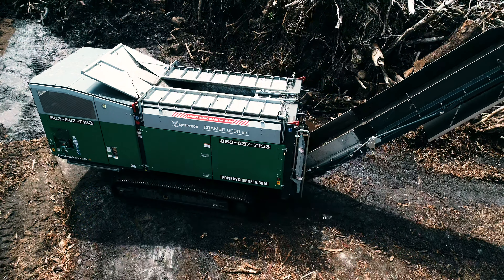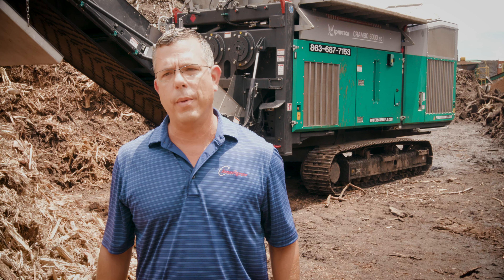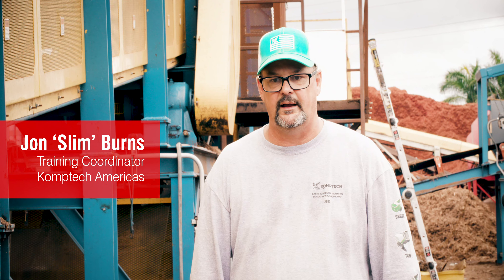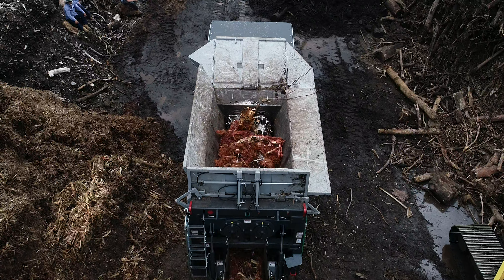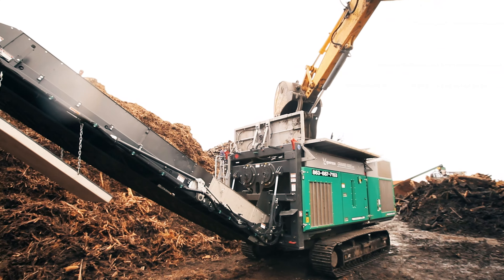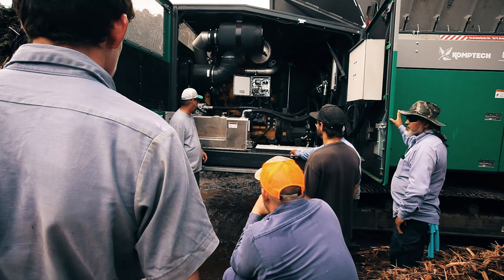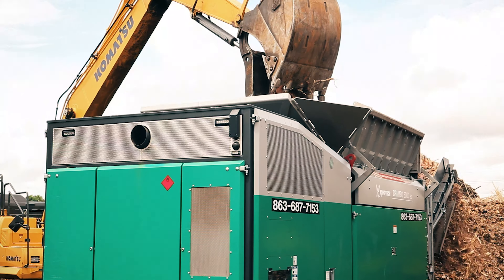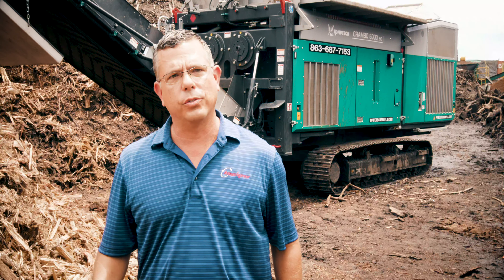Machines in Action: Amerigrow Recycling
Amerigrow Recycling explains why they have been running Komptech machines for years.